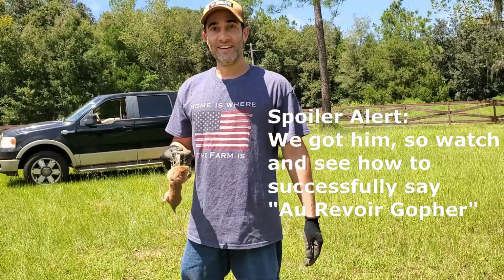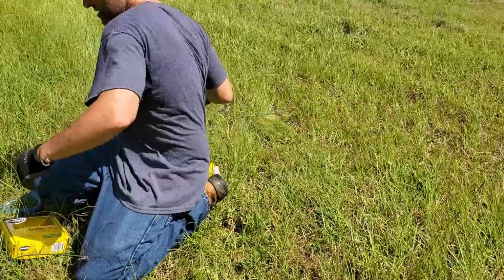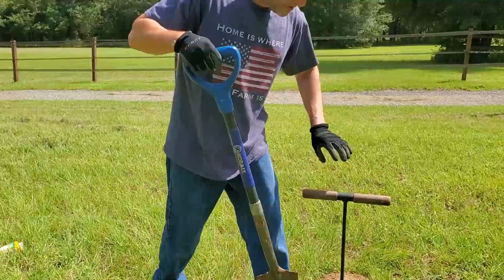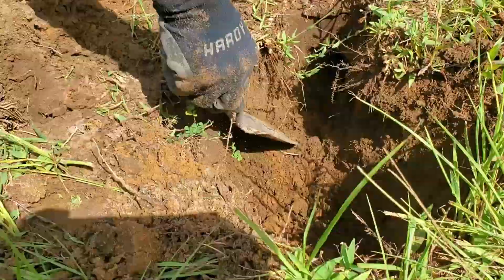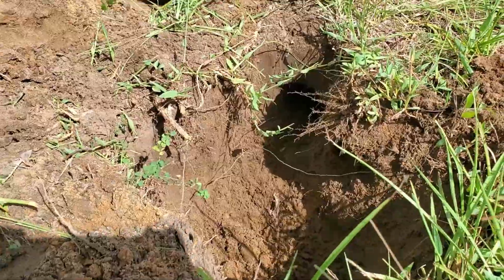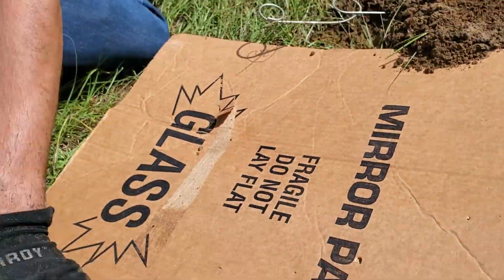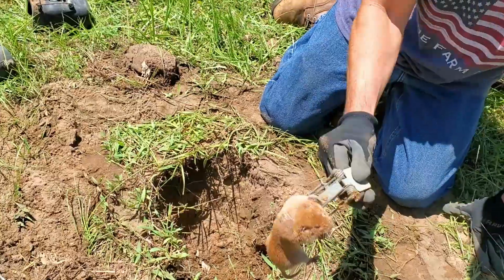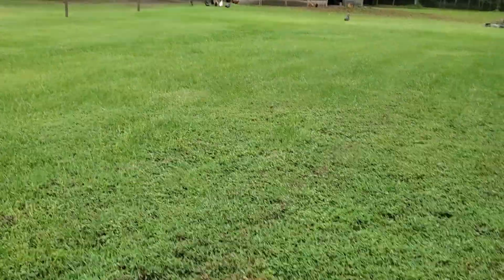How to Catch a Pocket Gopher. Au Revoir Gopher!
Provides a summary of various gopher traps. How to identify where the gopher tunnel is and how to set each of the following traps below. My dad gets that crazy look in his eyes (like Carl from the movie Caddyshack which he likes) whenever there is a new gopher mound, so we decided to make a video on the process of successfully trapping a pocket gopher.

Sweeney's Gopher Trap

Farm life; Why to not use poison peanuts when you have chickens, other animals or well water; large dirt mounds on lawn; why to stake gopher traps.